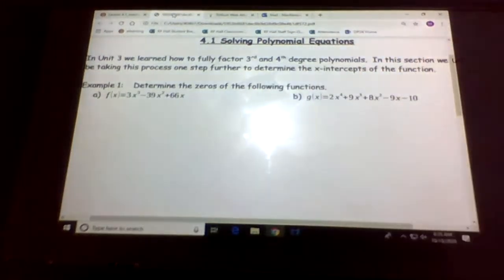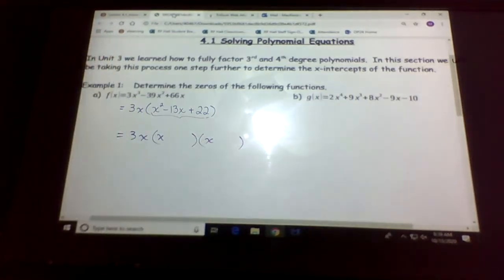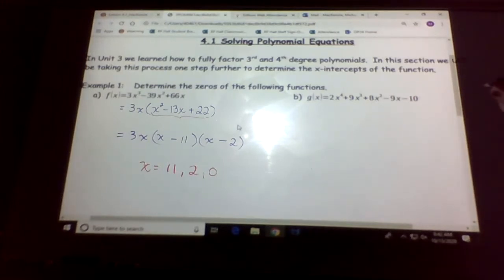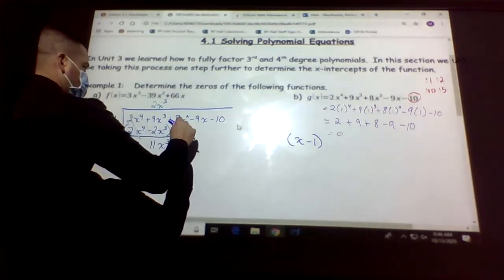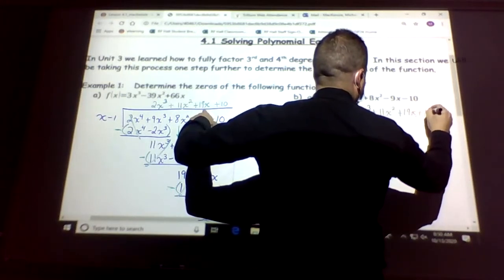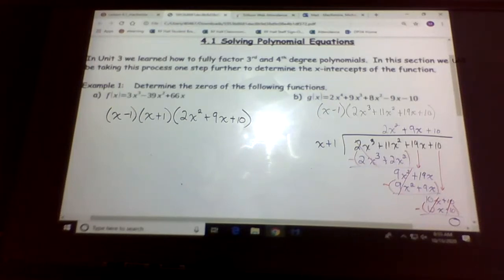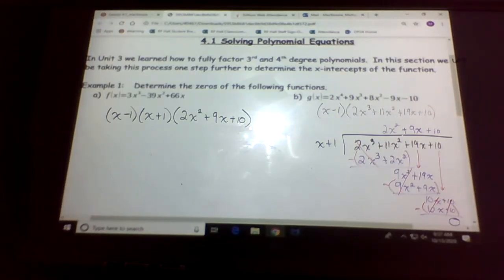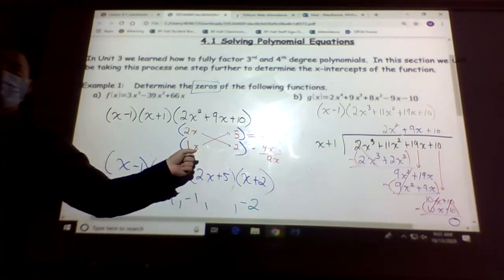4.1 #1 Solving Polynomial Equations